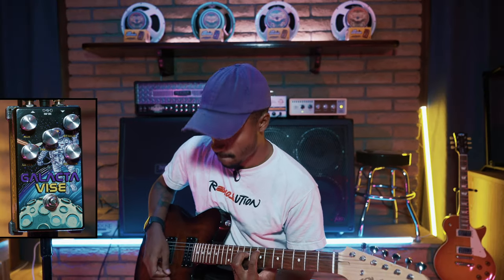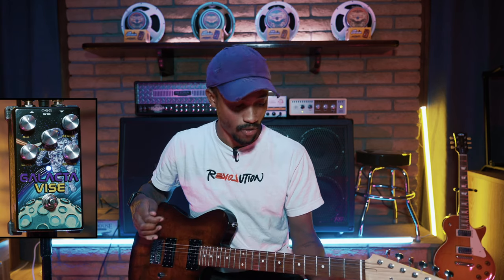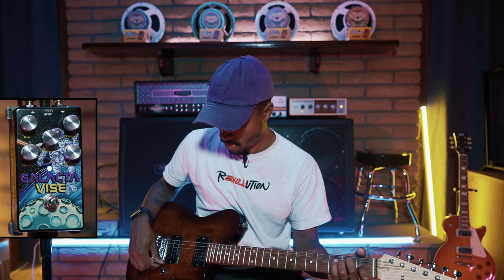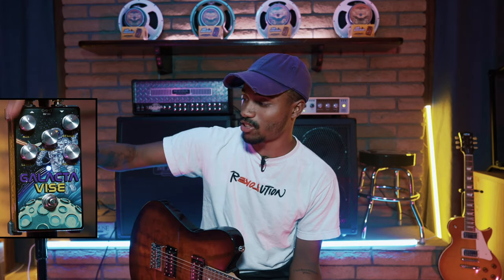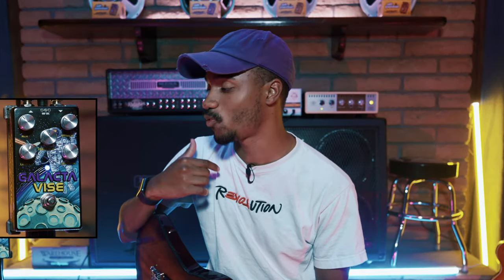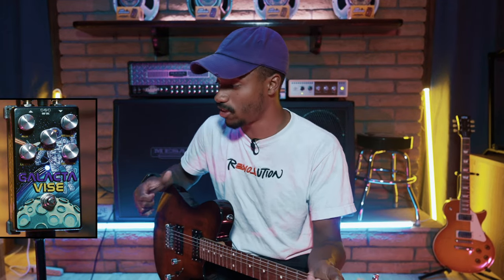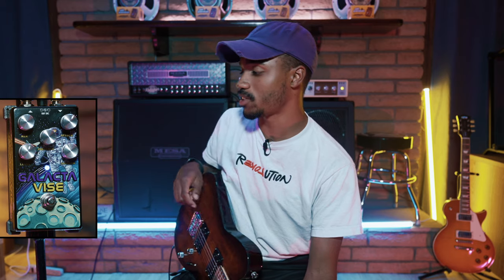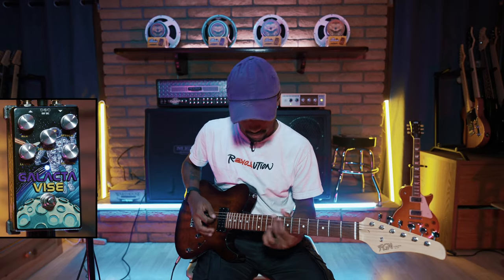6 Ways to Dial in a Guitar Compressor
Dayvon teaches how to use the Galactavise™ Compressor for Guitar.

The Chain:
FGN Illiad - Galactavise™ - Orange Tiny Terror - UAD OX BOX